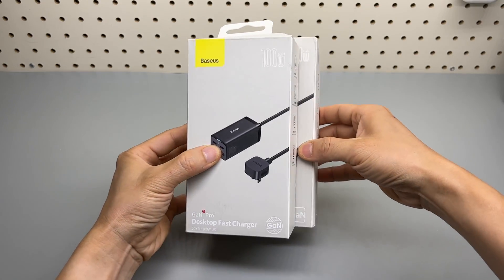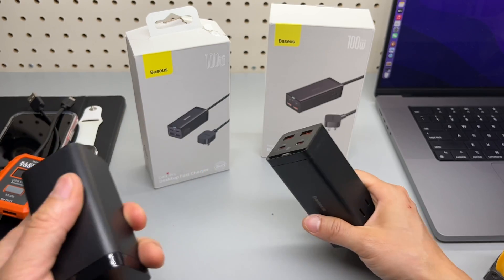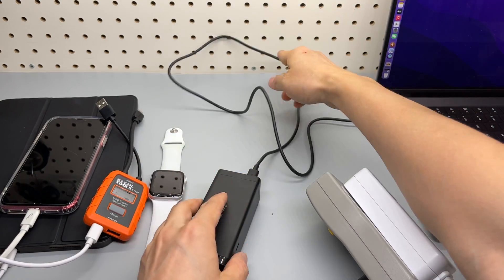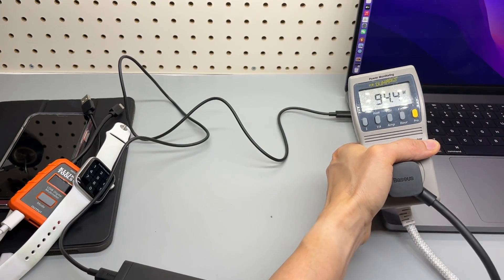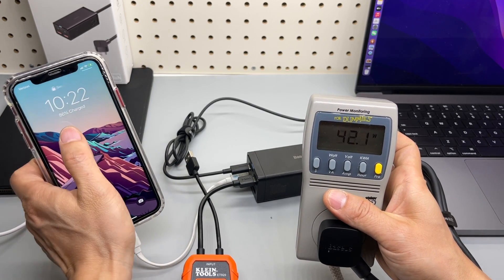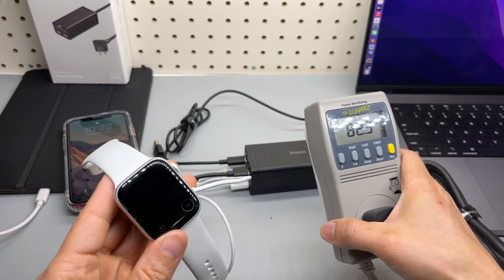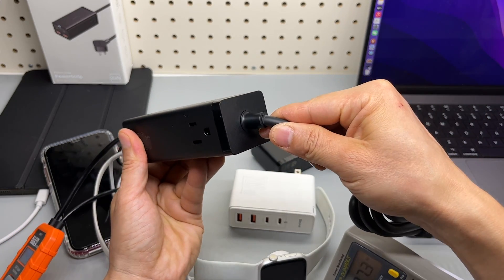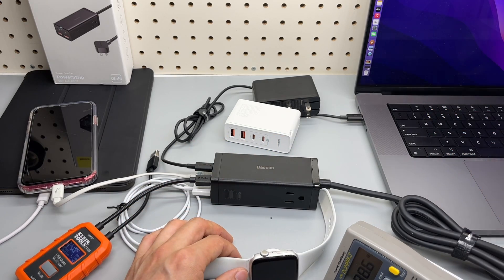Baseus 100W PowerCombo Charger In-Depth Review (with 2 AC Ports!) Great for MacBooks and Tablets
Baseus PowerCombo 100W (With AC Ports)
Baseus 100W PD GaN3 (No AC Ports)
Follow me on Amazon (Daily Live stream)

00:00 Intro
01:18 Charging MBP
02:55 Multi-Device Charging
05:07 Low Power Consumption Device Supported
05:51 Outputs
07:01 Connect more chargers
07:45 The AC 1250W Limit
08:16 Conclusion